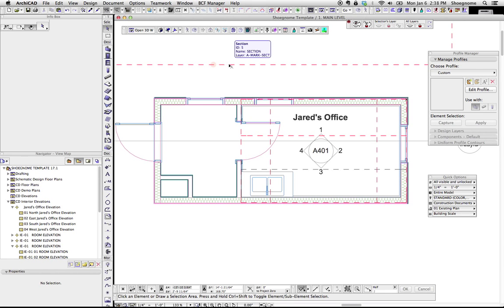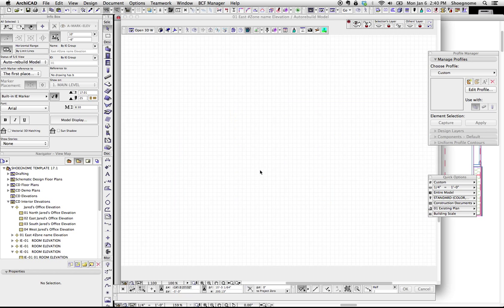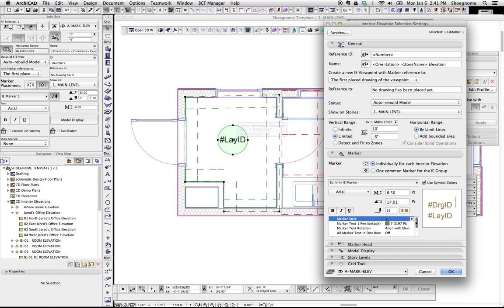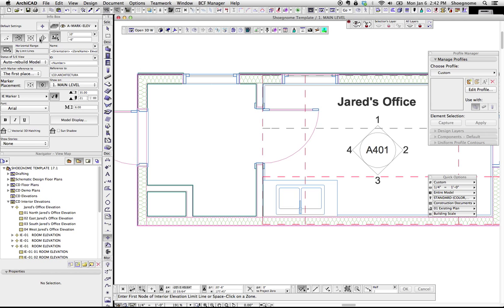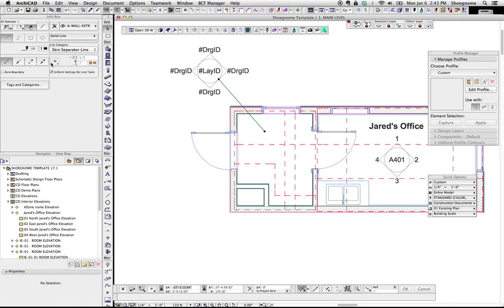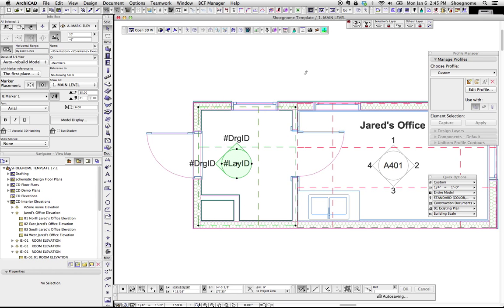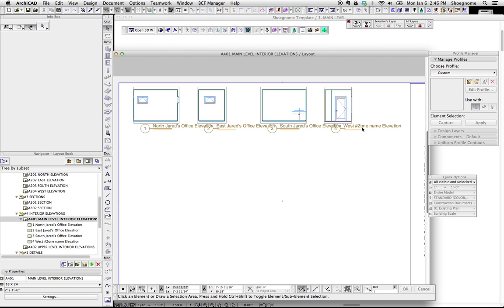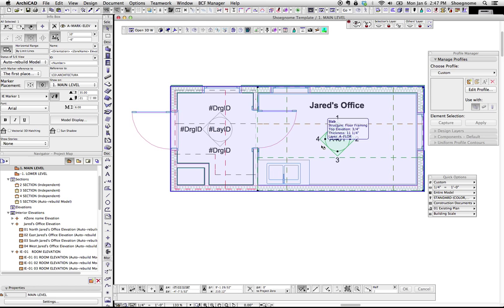ArchiCAD Tutorial #32: The Interior Elevation Tool in ArchiCAD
I realized that my previous video might have made some of you want to know more about the Interior Elevation Tool in ArchiCAD. So here's a follow up video that focuses not on the resulting views, but the tool itself. Enjoy!